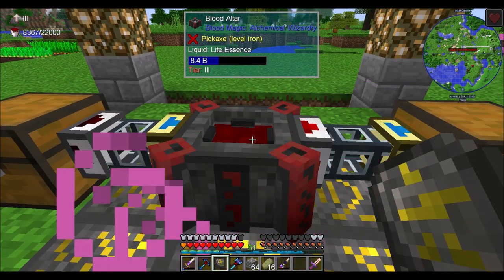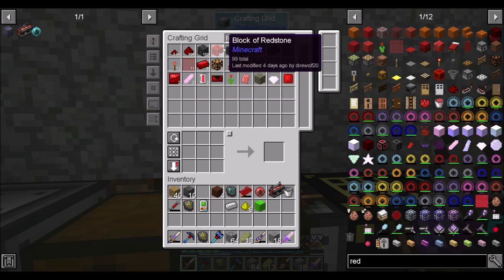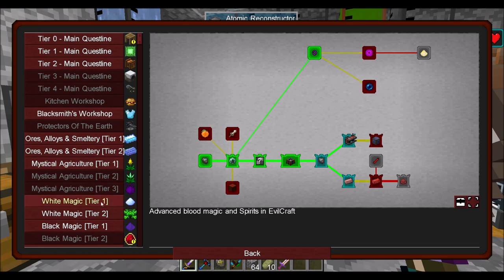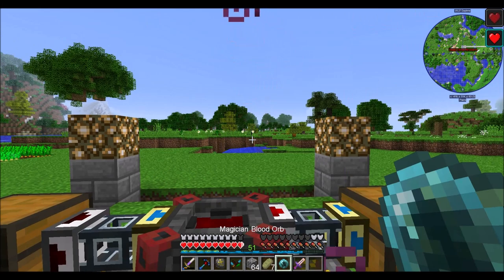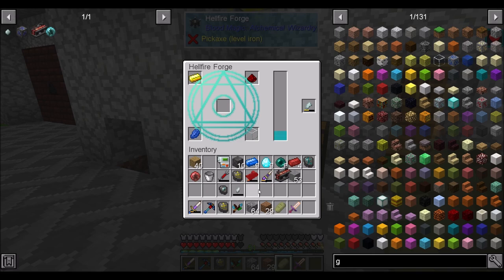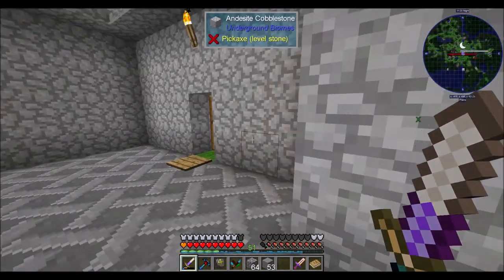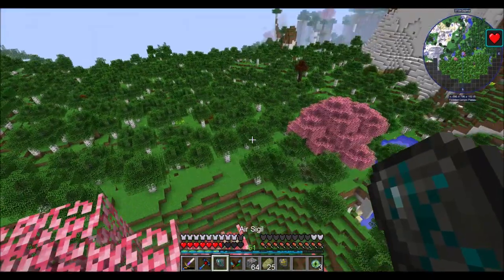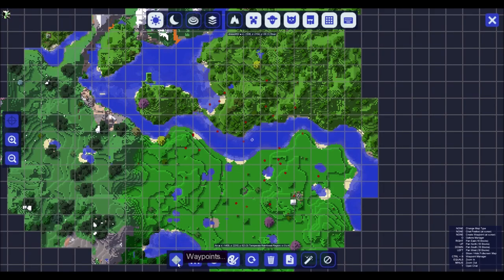DDSS Ep38 Blood Magic Progress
Making Progress in blood magic! FINALLY!